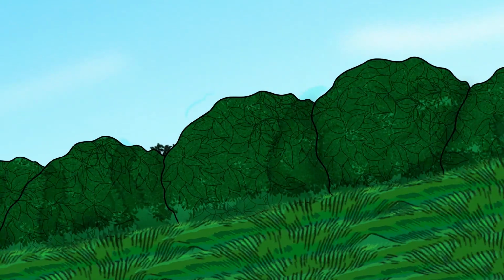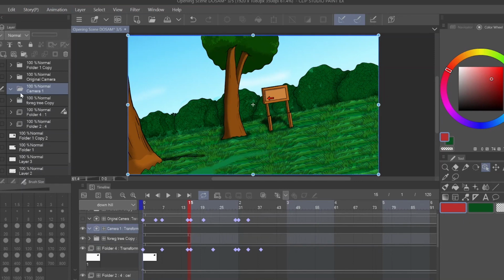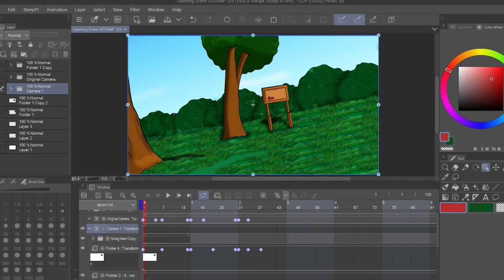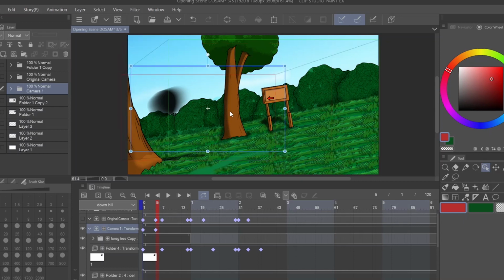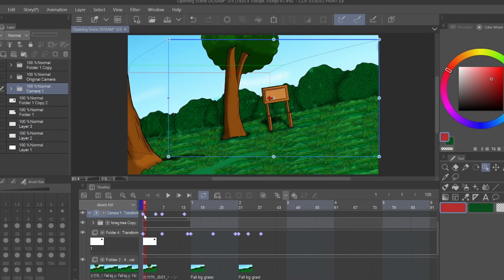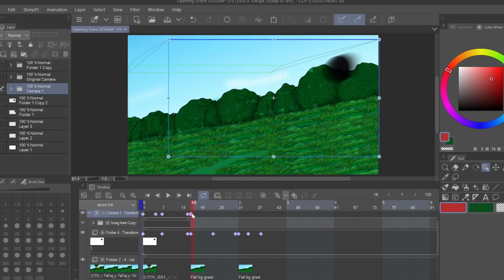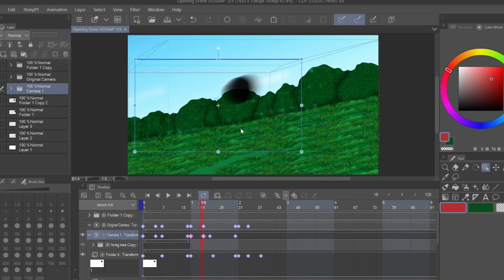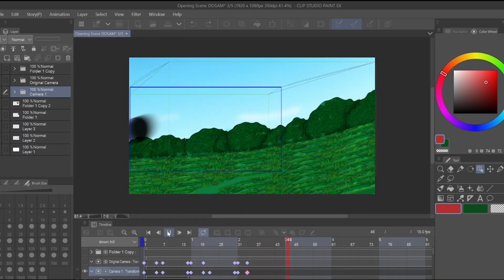Lets Animate 2D Camera | clip studio paint | Animation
Lets Animate 2D Camera | episode Eleven | clip studio paint | Animation
This video is the real time process of me using the 2d camera in the program Clip studio paint

Drawn to Animate

Drawn to Animate

Music from:
Epidemic Sounds

SOFTWARE:
Clip studio paint
PROCREATE
ADOBE PREMIER clip studio paint animation